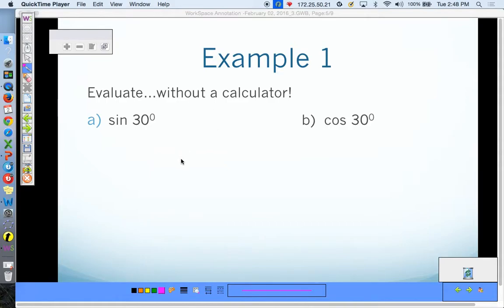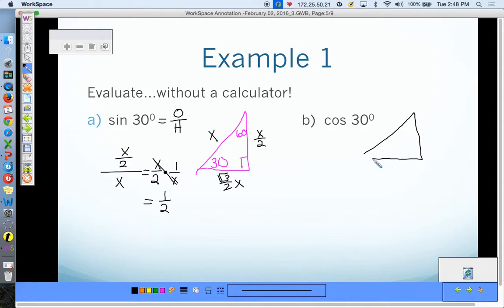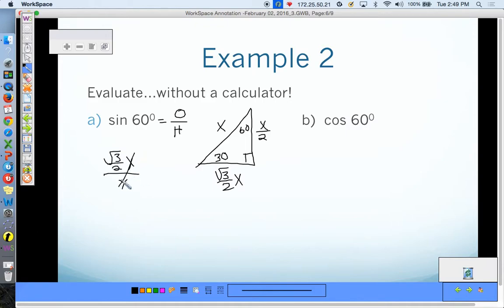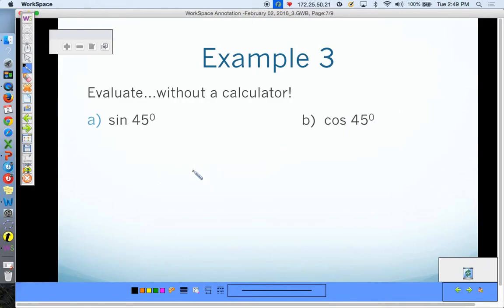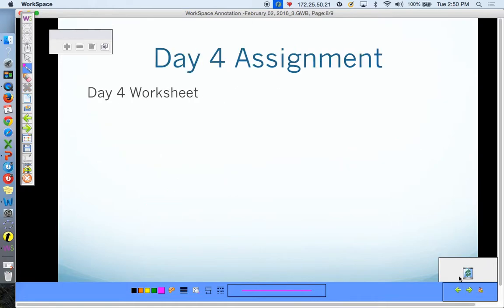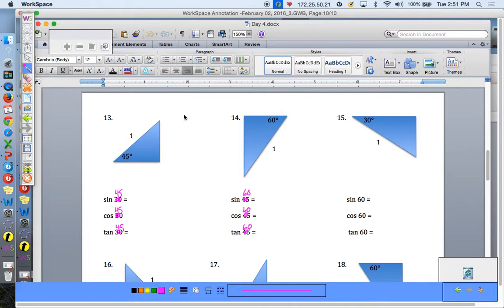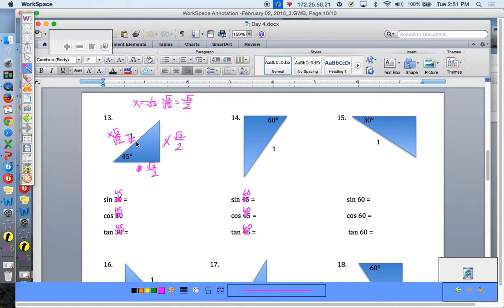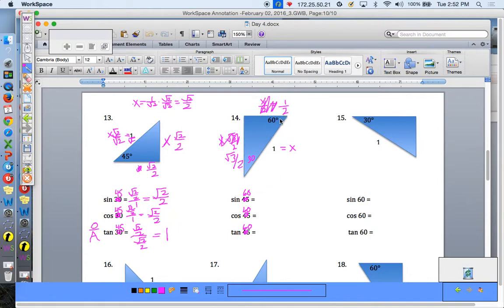Day 4 Part 2